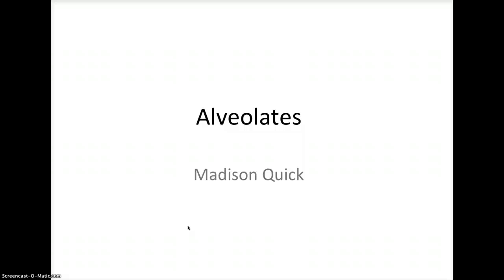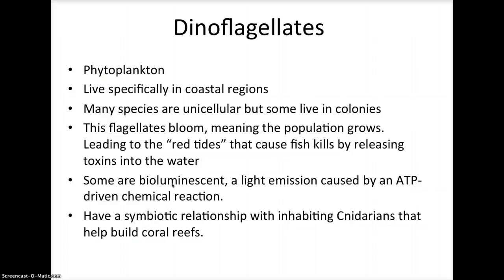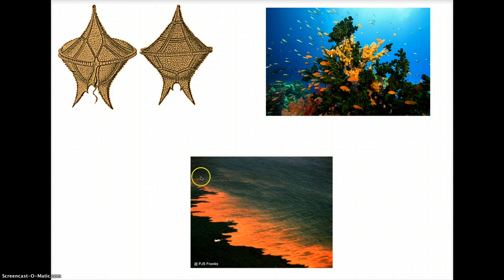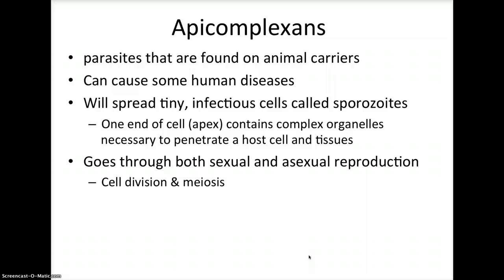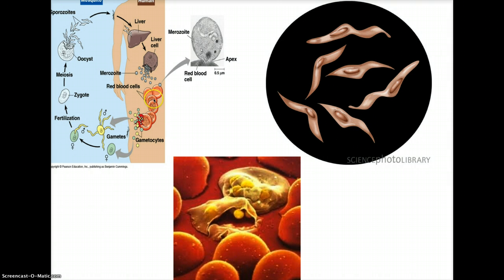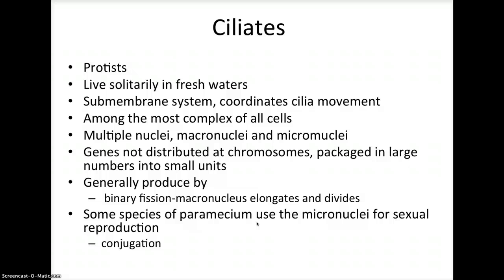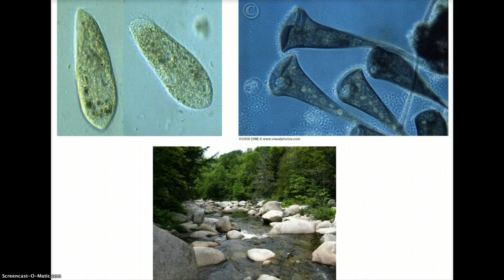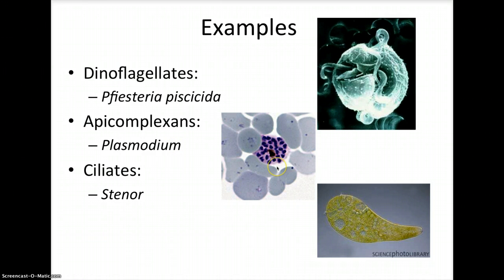alveolates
discussing alveolates